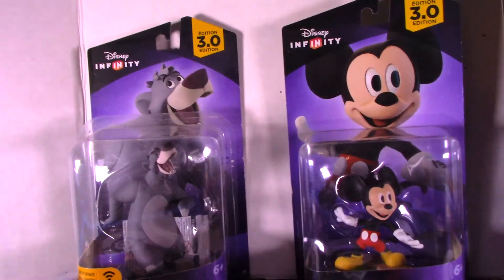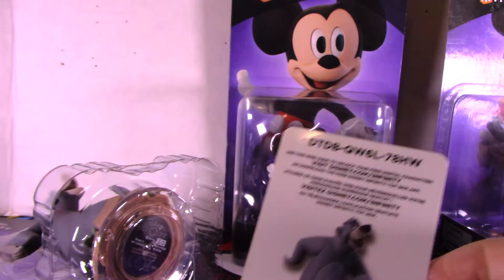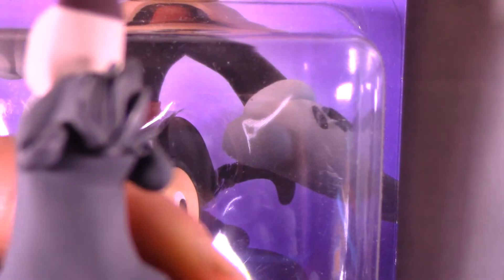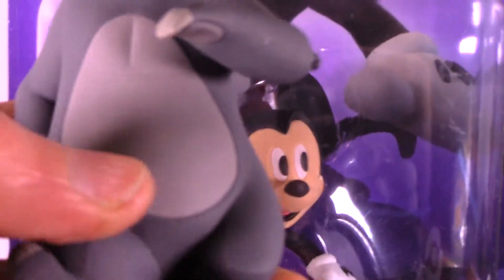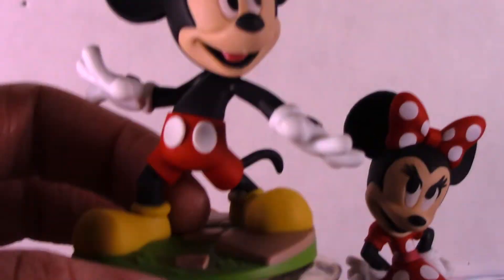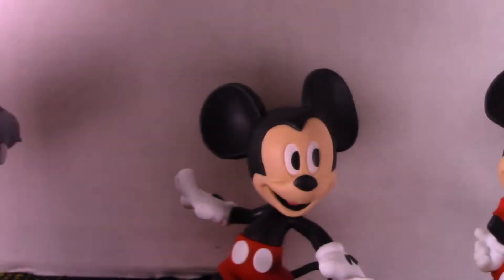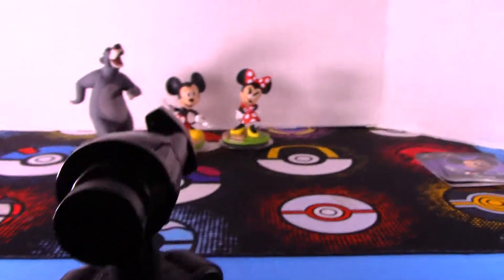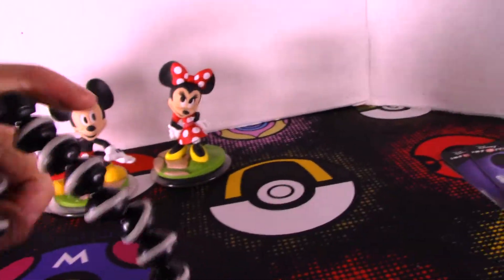Unboxing 3 Disney Infinity Figures Ballo, Minnie Mouse & Mickey Mouse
Unboxing Ballo, Minnie Mouse & Mickey Mouse.